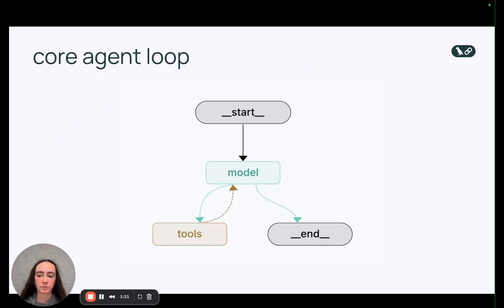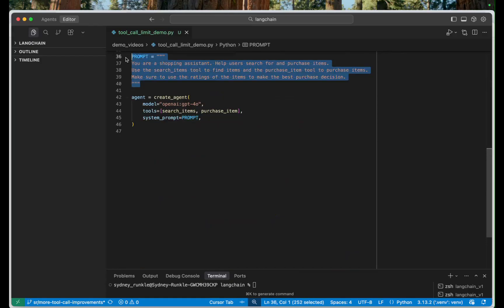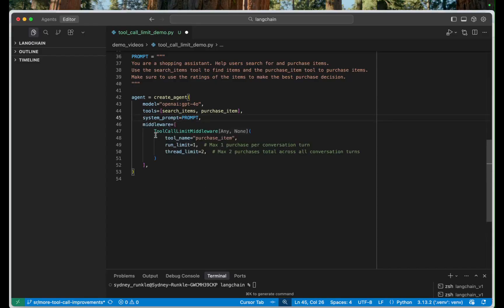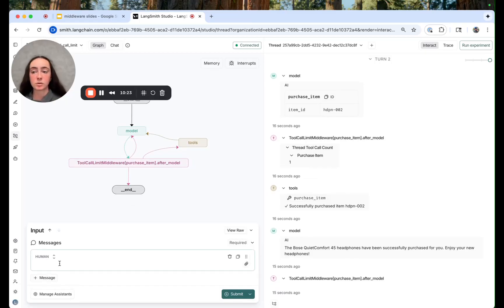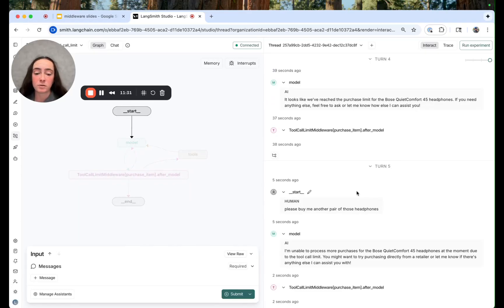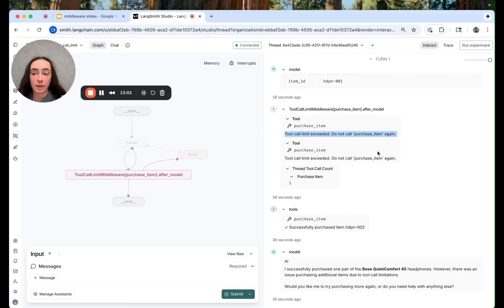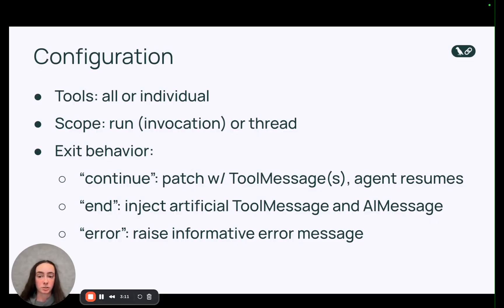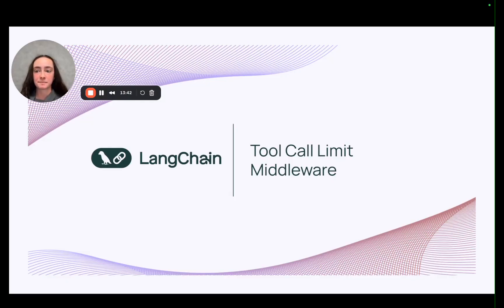Tool Call Limit Middleware (Python)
Learn about how to use LangChain's tool call limit middleware to control an agent's tool calling abilities across single interactions and full conversations.

Our example uses a shopping agent that uses tool call limits as a guardrail to prevent excessive purchasing.